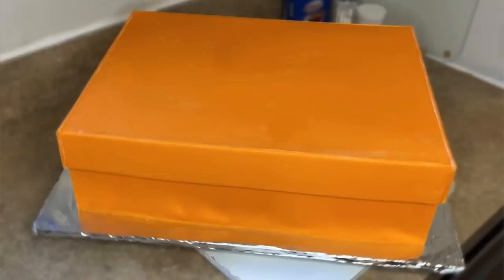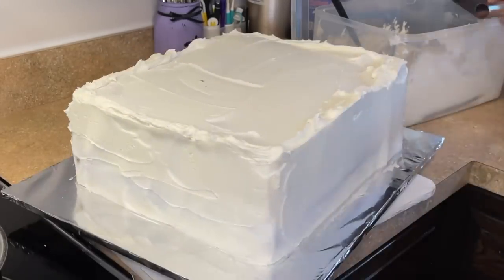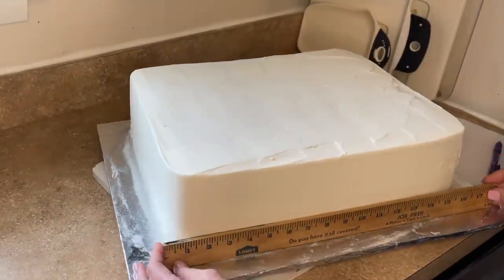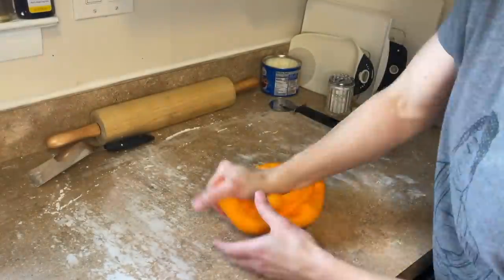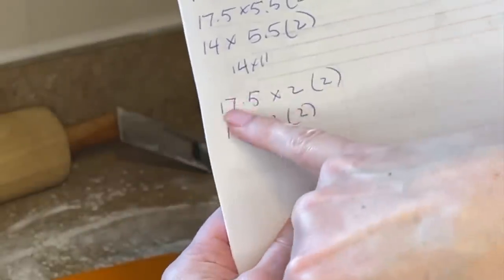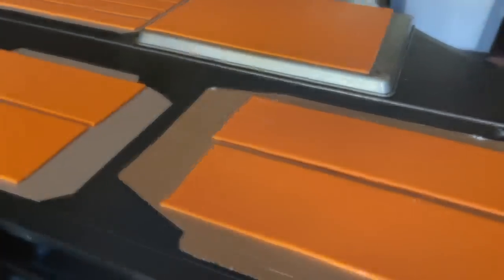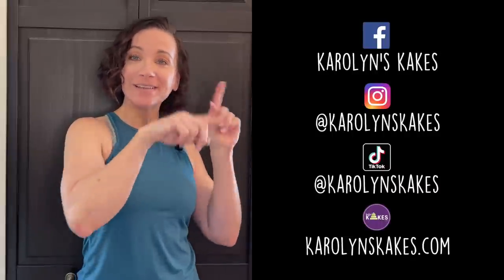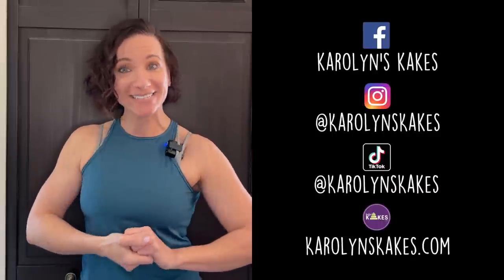Make A Perfect Shoe Box Cake With The Fondant Panel Method!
Perfect angles and sharp corners can be very difficult to achieve on square cakes with icing.  That's why when I make square cakes, I prefer to use this fondant paneling technique!  I will show you how to crumb coat and ice a 1/2 sheet cake.  Then we will cut the fondant panels to the correct size and assemble it to look like a shoe box!

OFFSET SPATULA

BENCH SCRAPER

TYLOSE / GUM TEX POWDER

FONDANT SMOOTHER

RIBBON CUTTER

L SQUARE

YARD STICK (I cut this in half)

PIPING GEL

PALETTE KNIFE

Xoxo,
Karolyn